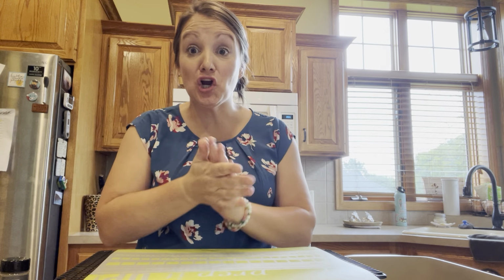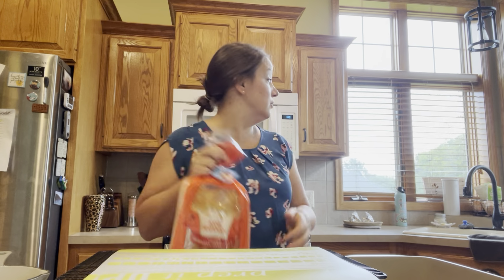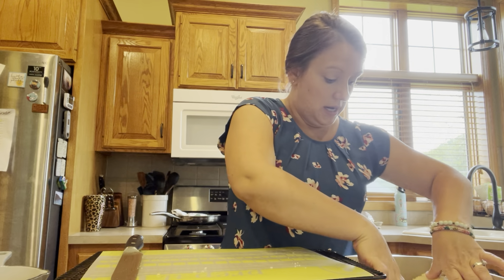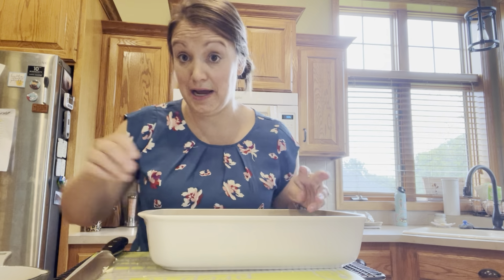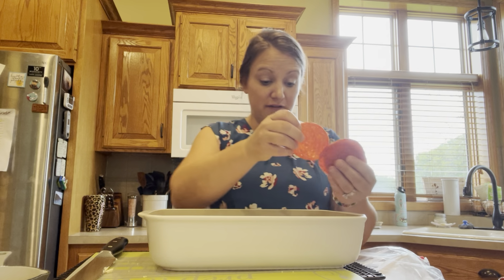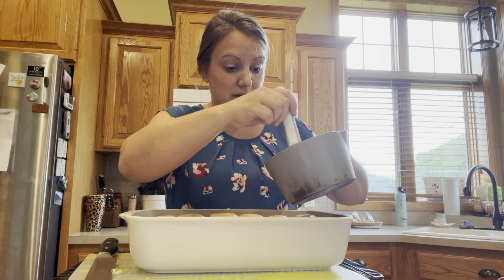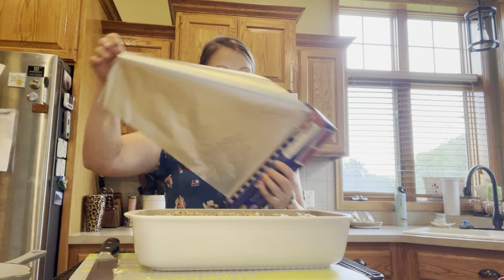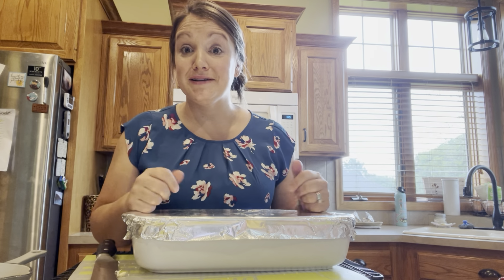30 minutes or less_garlic herb pizza sliders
30 minutes or less: HELLO, time-saver!  Follow the meal prep plan and coast through your week(s) by getting amazing meals on the table in less than 30 minutes a day!